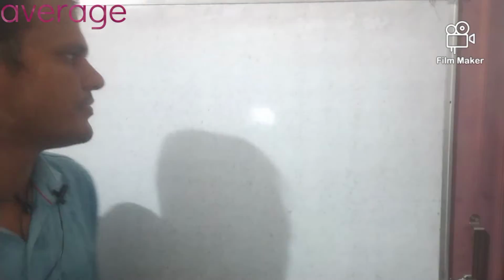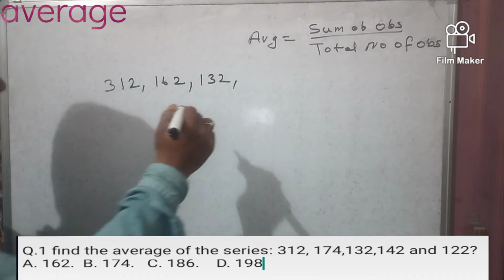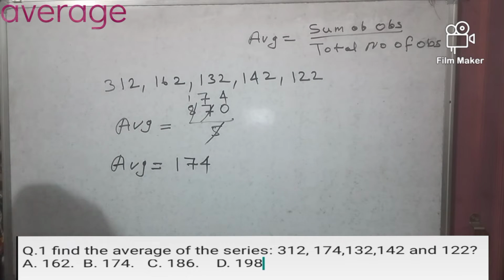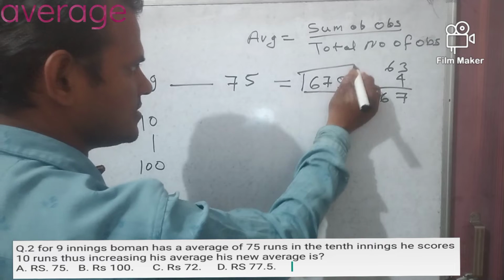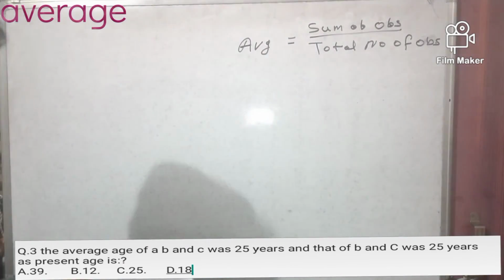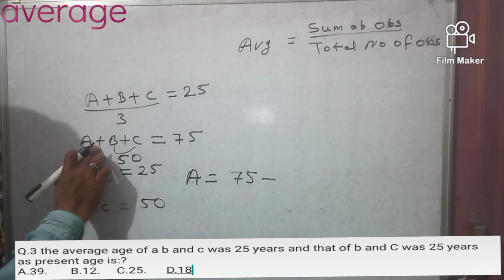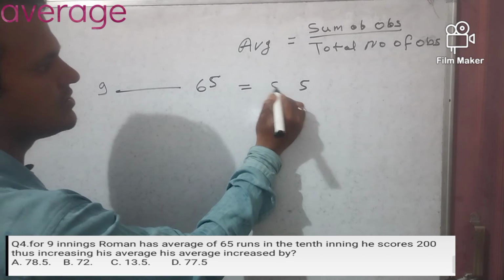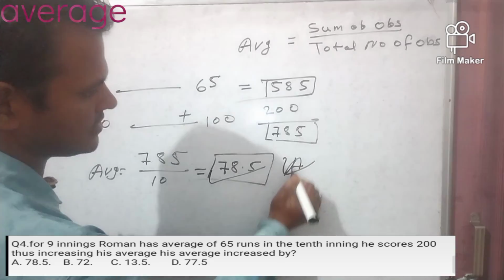average ssc cgl groupd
this video explanations average and average in quantitative aptitude. problems and solutions of average, shortcuts, tricks are included. important problem is discussed in this video through a very easy method. watch and learn how to solve it in less than 10 seconds. for more such informative short tricks,
all bank exam maths topic we will discuss in in future videos average questions are in English.